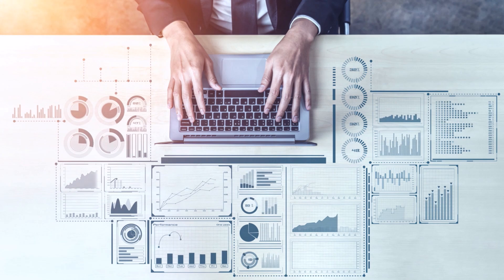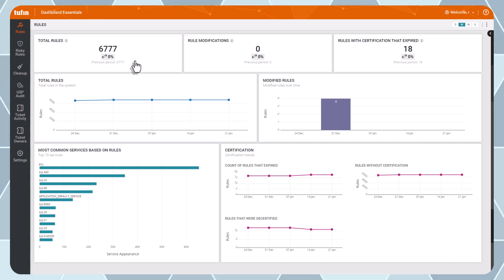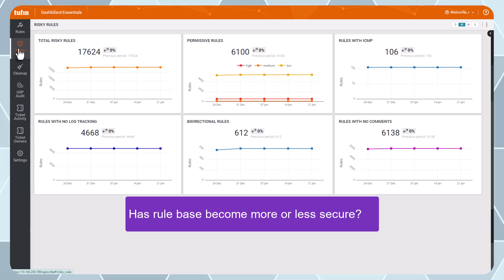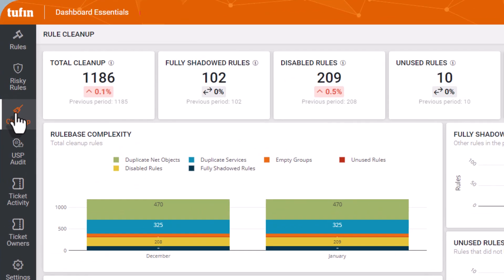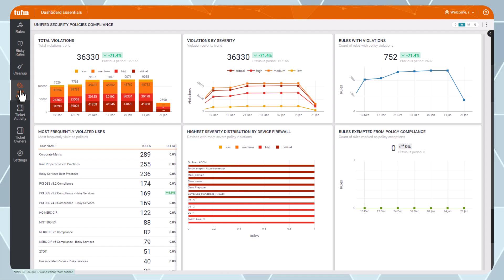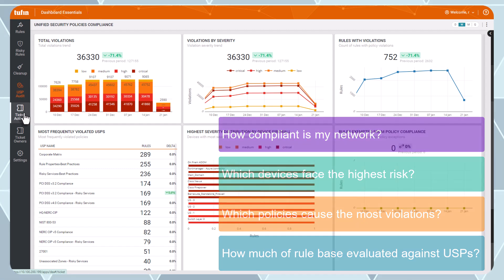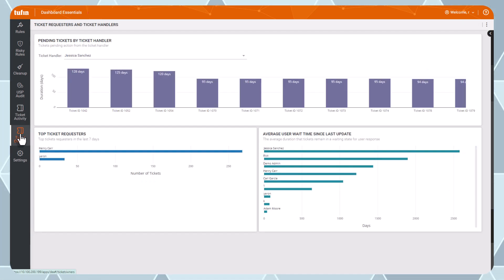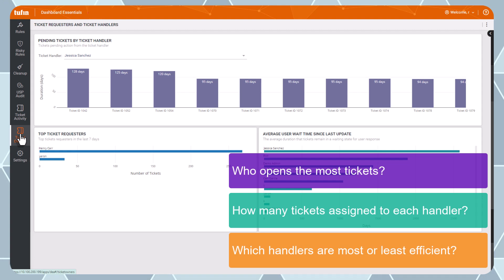Dashboard Essentials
The Tufin Dashboard Essentials extension is a great tool for tracking security and operations goals across your network team.
It generates a PDF report that provides:
• A network risk assessment
• Metrics on how your team has reduced risk over time
• AND insights on your overall compliance posture